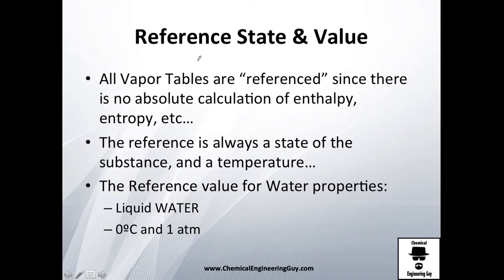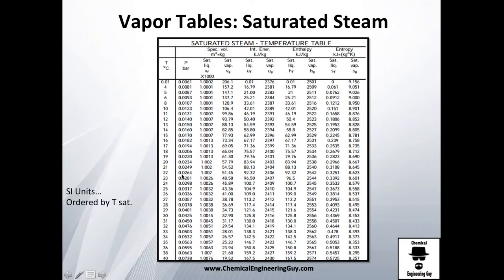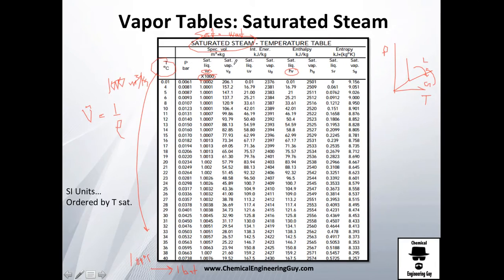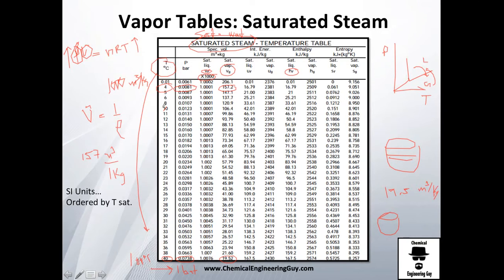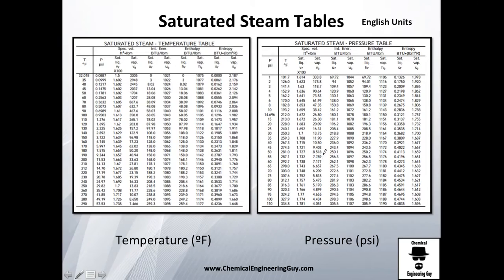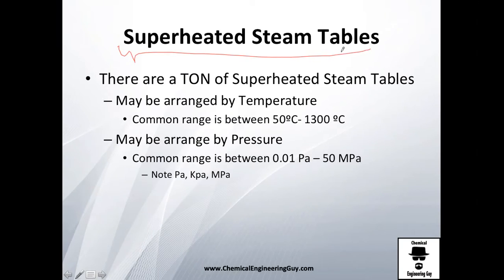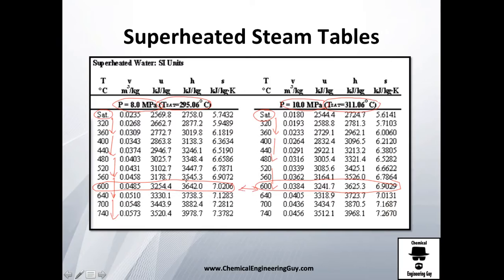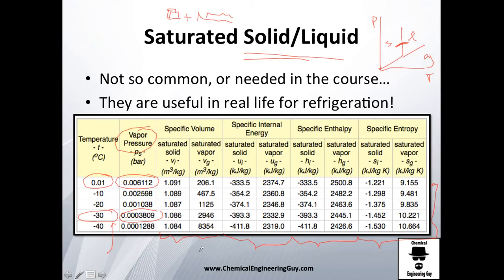More on Vapor Tables // Thermodynamics - Class 59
More on vapor tables... please watch last video if you missed it!

We are learning how to use vapor tables... More Exercises in the next videos!